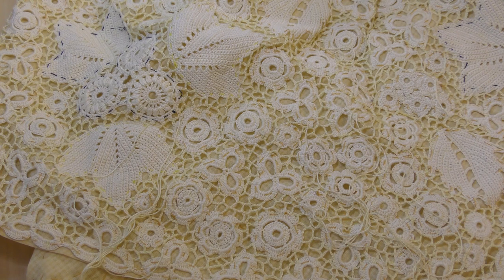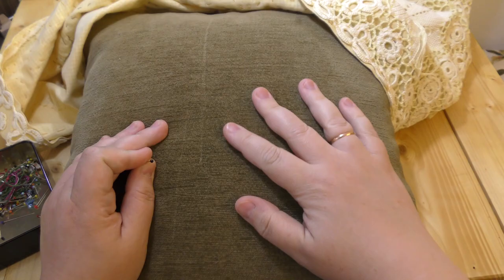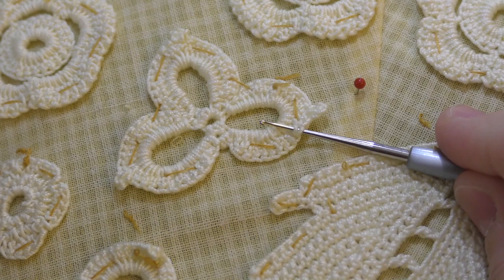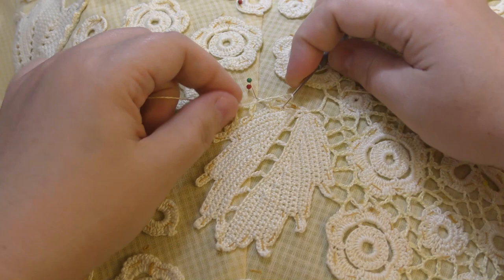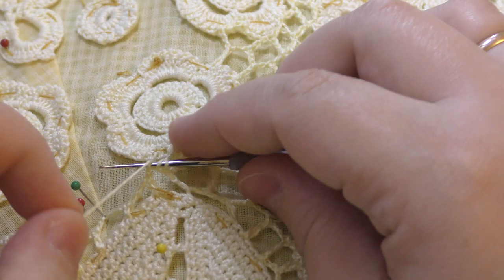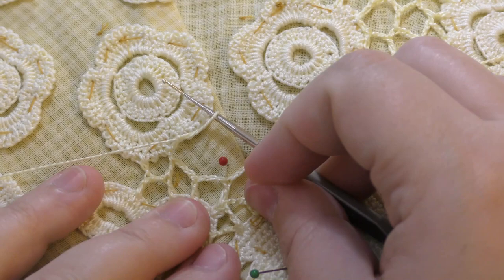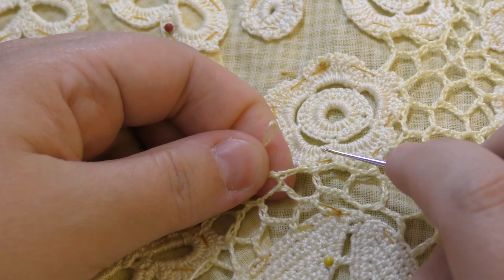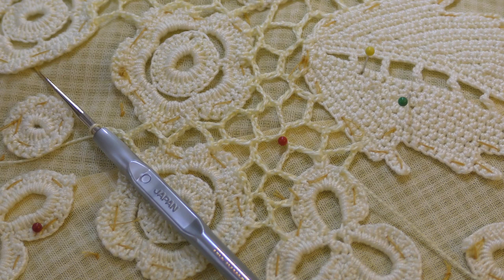irregular filling in Irish crochet lace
How to make irregular filling in Irish crochet lace